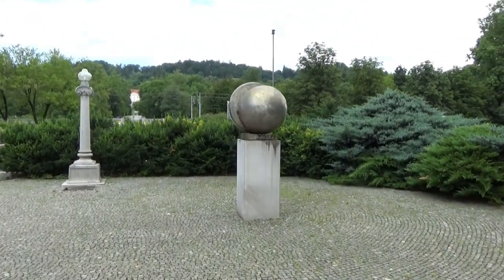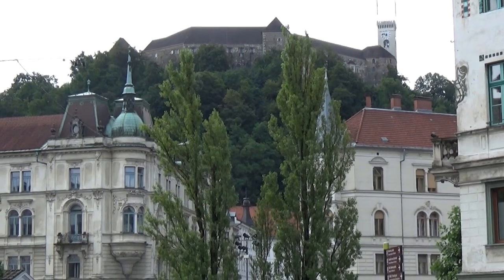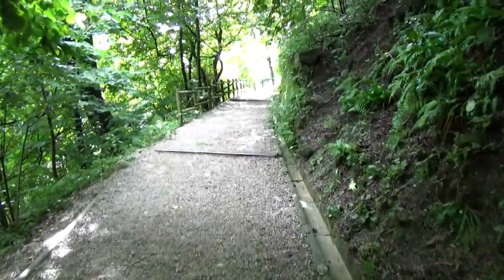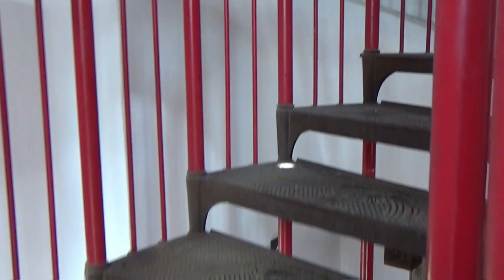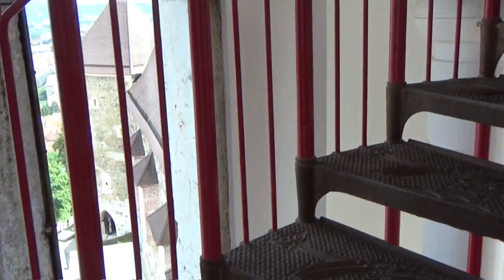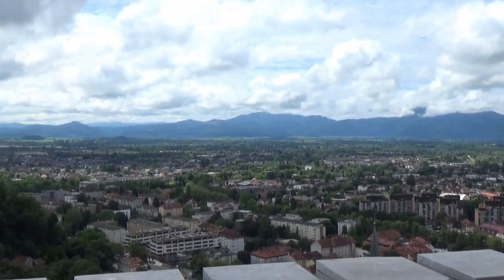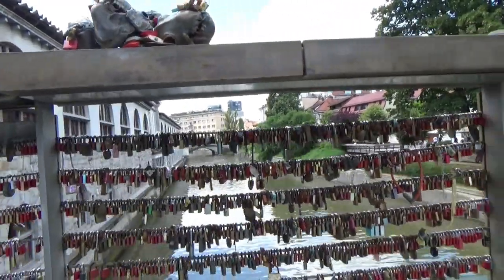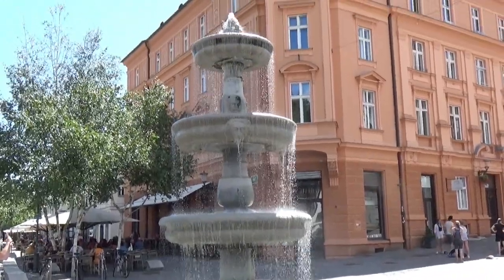Holiday Video 6 - Slovenia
Here is the video from the next stop on the holiday. Solvenia